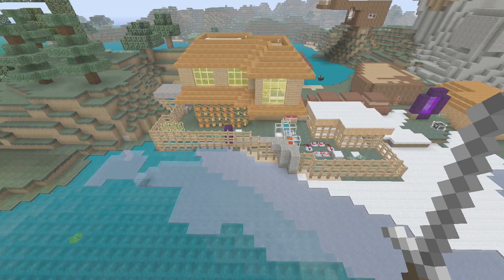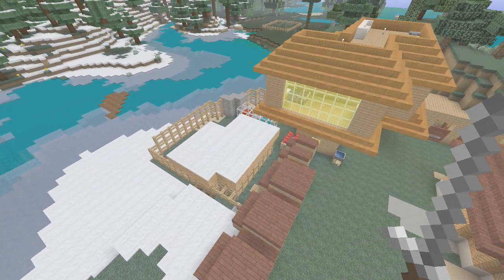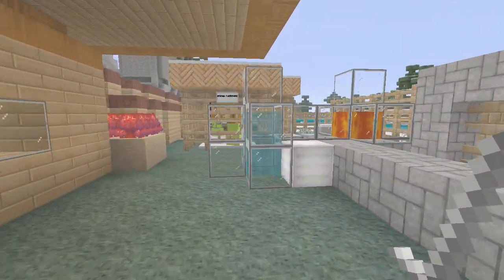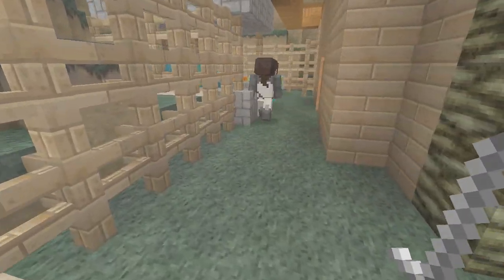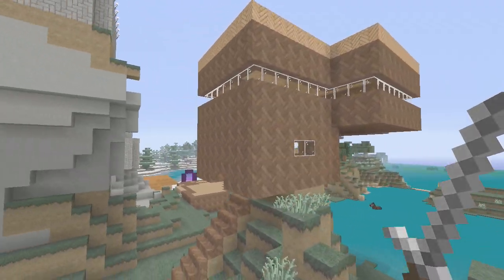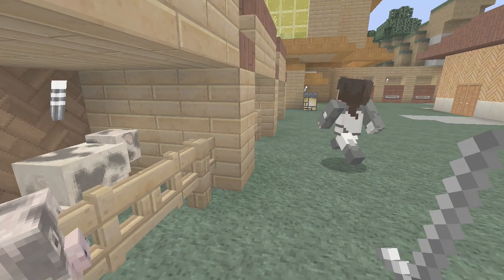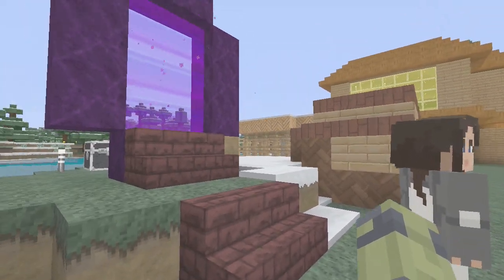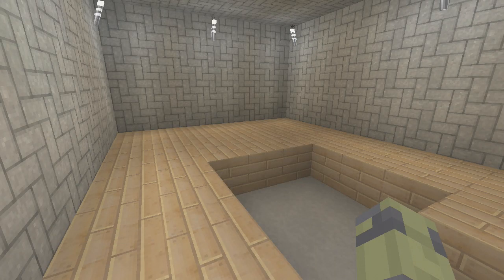minecraft house tours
playing with family and friends